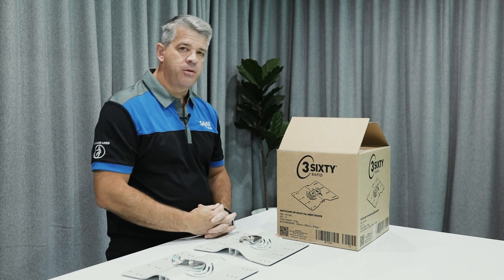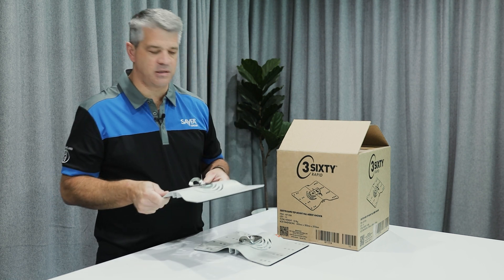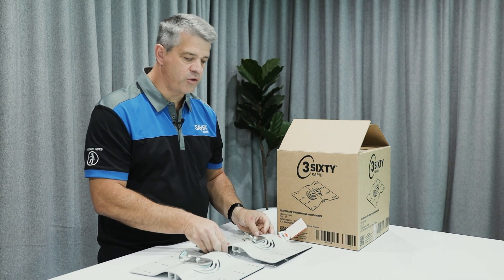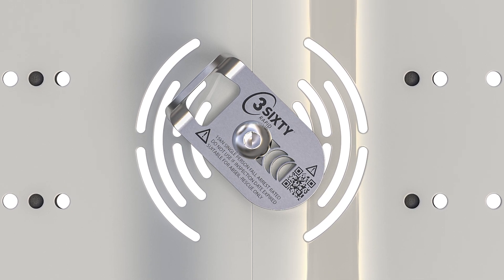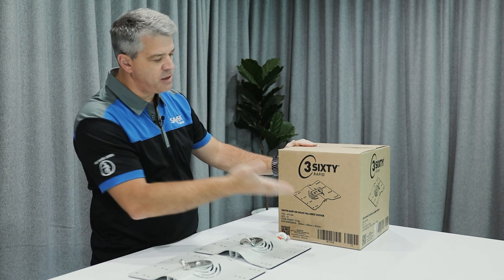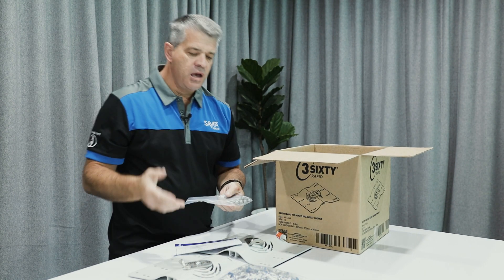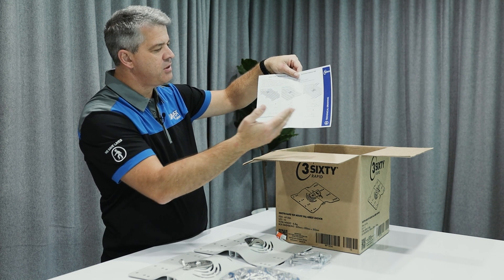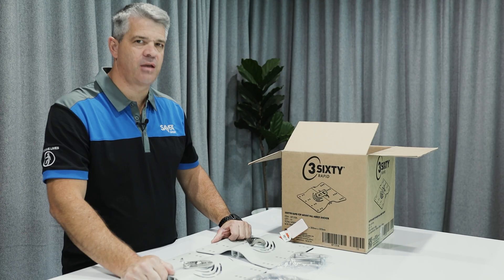Product Overview | Top mount rapid anchor facts and features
The AP135 top mount anchor is designed for a simple, rapid installation, the rapid top mount anchor provides effective fall protection when working at heights. The anchor is designed to be installed with rivets only and connected to 2 roof sheets for added strength.

MAXIMUM SAFETY.MINIMUM FUSS.